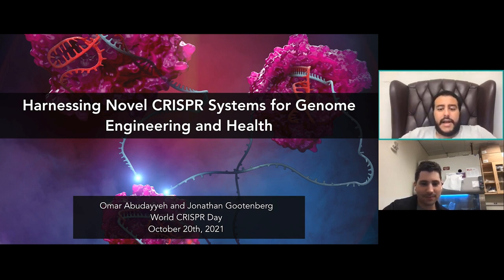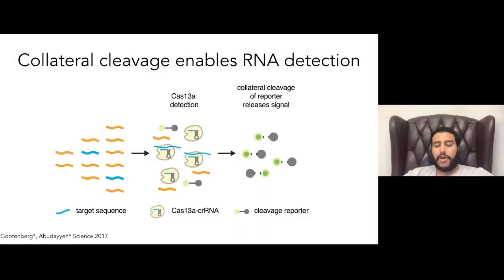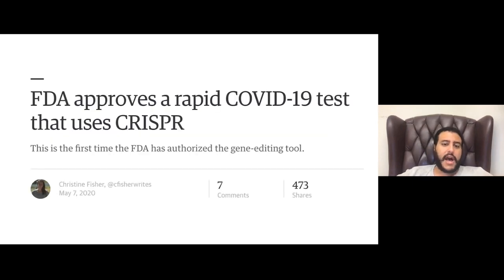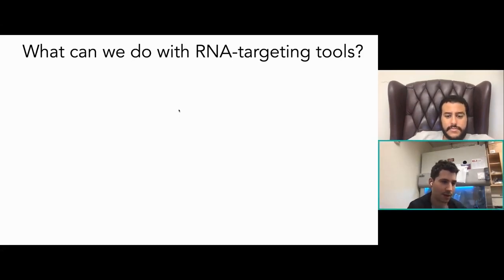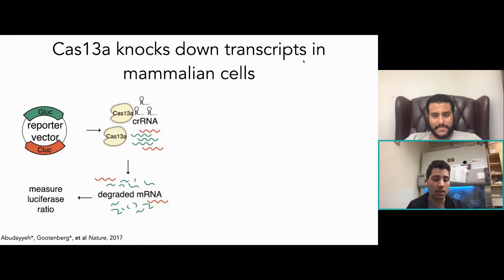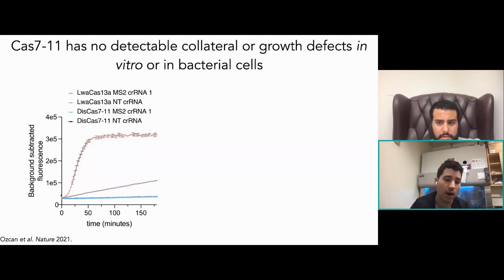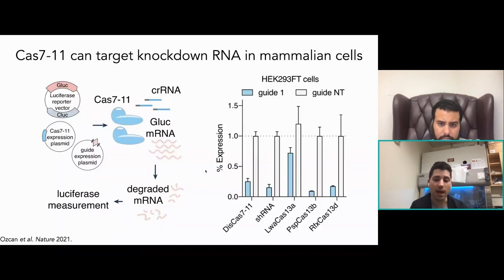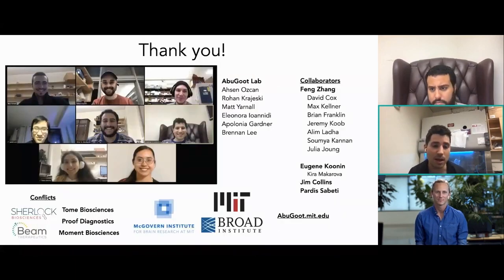Scientist Stories: Omar Abudayyeh & Jonathan Gootenberg, CRISPR Gene Editing and Founder-Inventors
Omar Abudayyeh is a McGovern Institute Fellow at MIT where he directs a lab developing next-generation cell profiling, molecular diagnostics, gene editing, and gene delivery technologies. These tools, including the popular gene editing system CRISPR, allow for unprecedented manipulation and profiling of cellular states with multiple applications in basic science and for programmable therapeutics and diagnostics. Dr. Abudayyeh also applies many of these tools towards answering fundamental questions about the effect of aging on the brain and other organs with the goal of developing regenerative therapeutics for degenerative disease.

He previously was at Harvard Medical School and MIT as a graduate student in Feng Zhang’s lab at the Broad Institute, where he earned a Ph.D. researching novel CRISPR enzymes for genome editing, therapeutics, and diagnostics and was an inventor on numerous patents relating to gene editing and diagnostic innovations. He is also co-founder of Sherlock Biosciences and Proof Diagnostics, which are commercializing CRISPR-based diagnostics for healthcare and at-home testing, as well as numerous other stealth starts ups in the gene therapy space. Dr. Abudayyeh has been recognized as Technology Review Innovators Under 35, 2018 Forbes 30 under 30, Business Insider 30 under 30, a 2018 TEDMED Hive honoree, and a 2013 Paul and Daisy Soros Fellow. Dr. Abudayyeh graduated from MIT in 2012 with a B.S. in mechanical engineering and biological engineering, where he was a Henry Ford II Scholar and a Barry M. Goldwater Scholar.

Jonathan Gootenberg draws from fundamental biological insights to engineer new molecular tools. These tools, including the popular genome editing system CRISPR, allow for unprecedented manipulation and profiling of cellular states in the body, and have multiple applications in basic science, diagnostics, and therapeutics. Dr. Gootenberg has translated these technologies into multiple biotechnology companies, including 4 companies that he has co-founded, and his work has been published in journals including Nature, Cell, and Science and cited over 23,000 times.

Dr. Gootenberg earned his bachelor’s degree in mathematics and biological engineering at MIT e received his PhD in Systems Biology from Harvard University, during which he conducted research with Aviv Regev and Feng Zhang at the McGovern Institute and Broad Institute of MIT and Harvard. He is one of the first members of the McGovern Institute Fellows program, which supports the transition to independent research for exceptional recent PhD graduates. His work has been recognized with awards including Forbes 30 under 30, Technology Review 35 under 35, and Business Insider 30 and under.